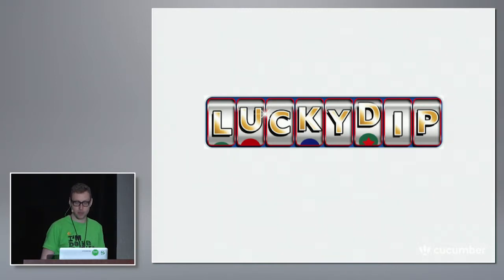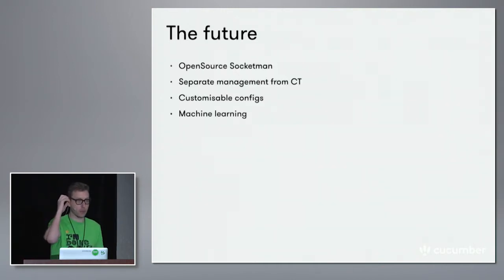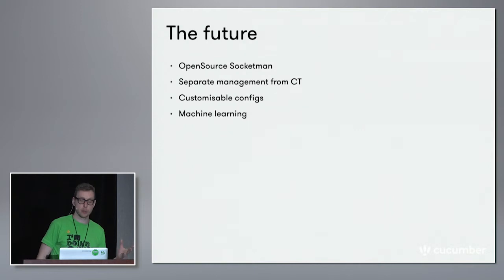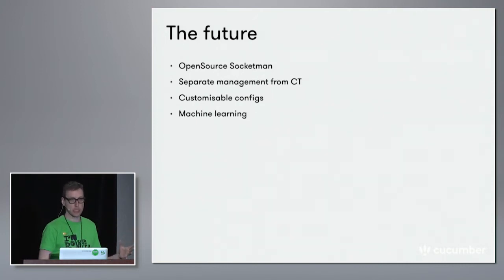Managing Open WRT From the Cloud | Simon Morely | WLPC US Phoenix 2016